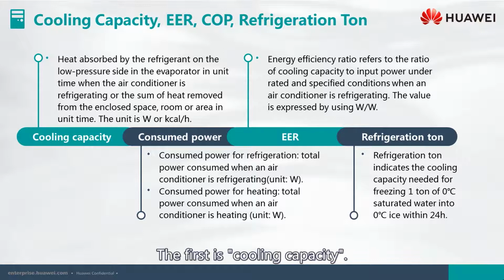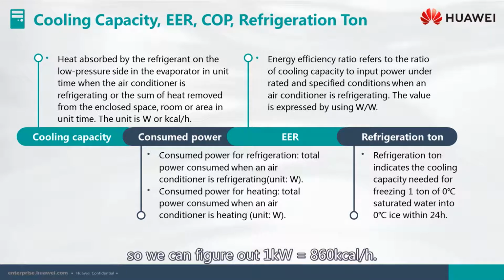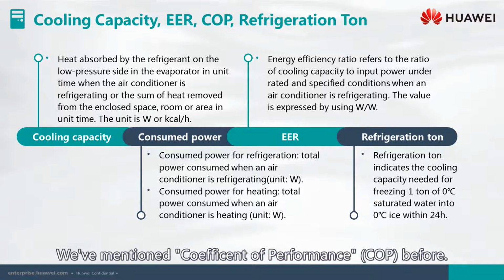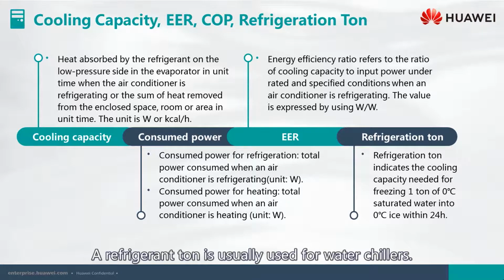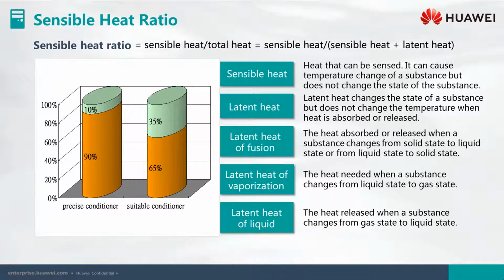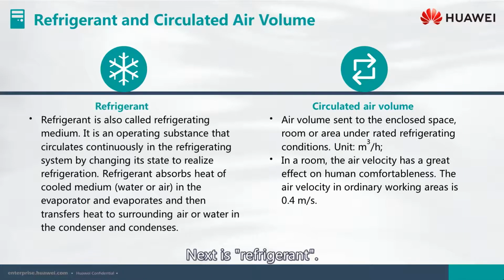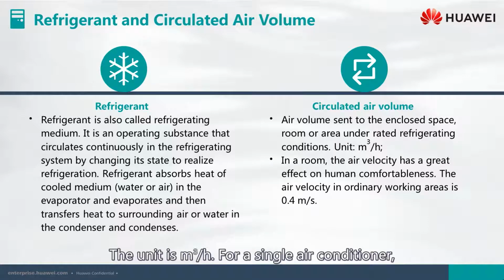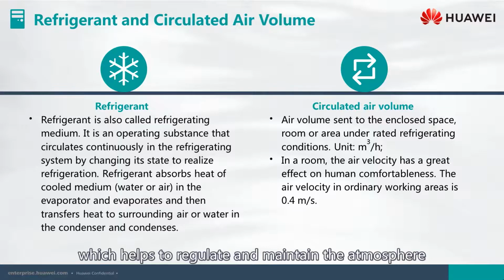6 4 1 HCIA Data Center Facility Course Full HD